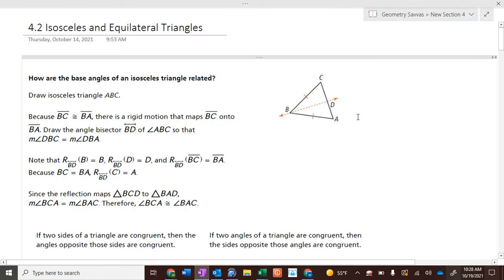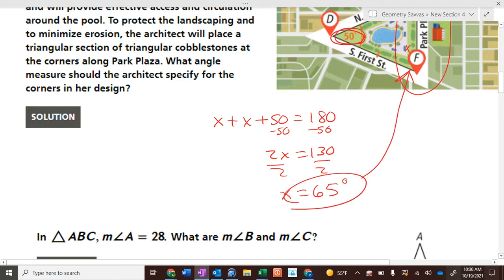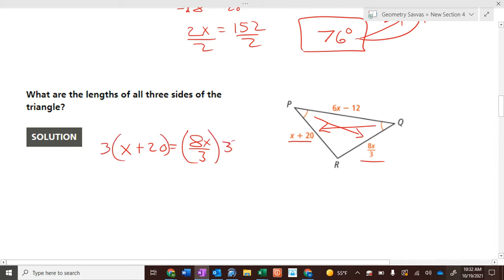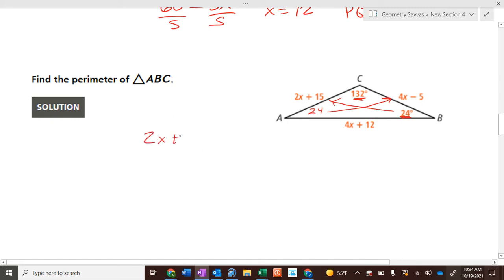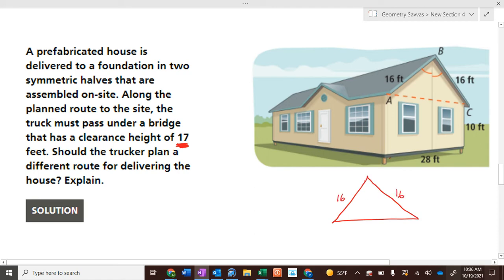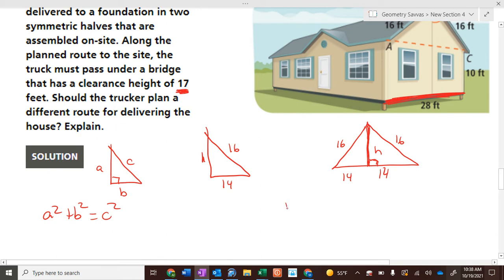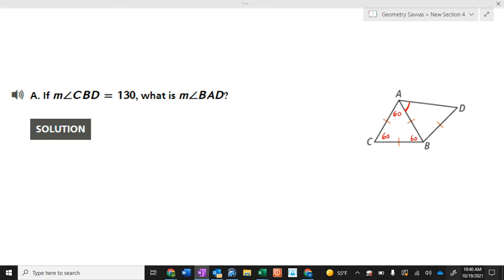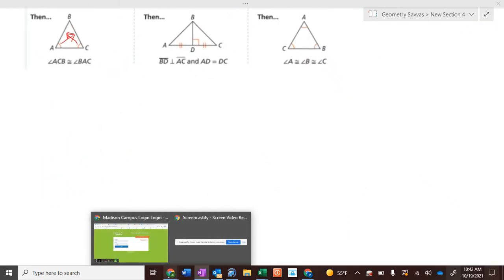Geom 4.2 - Isosceles and Equilateral Triangles